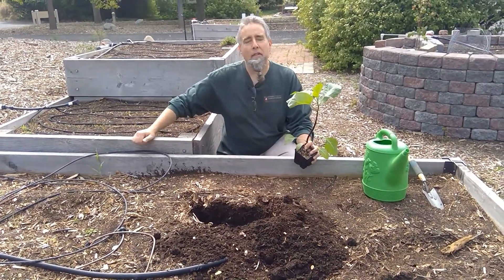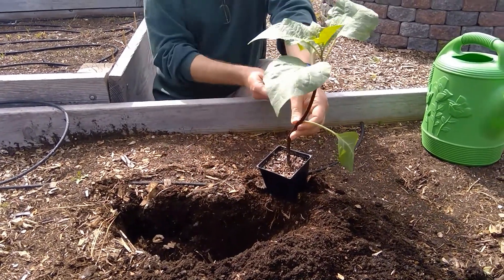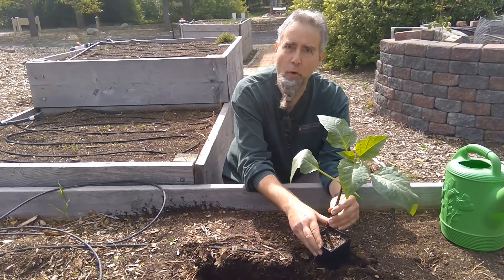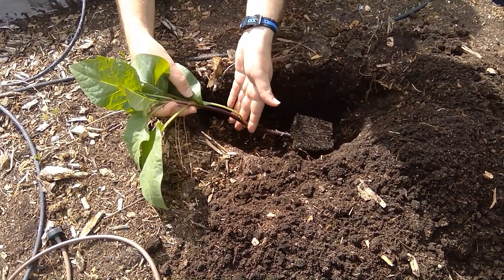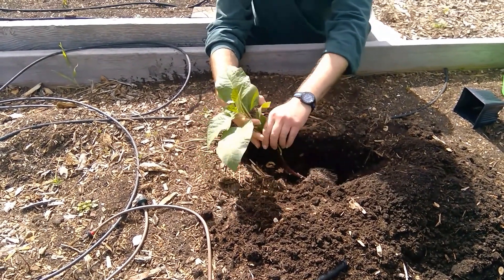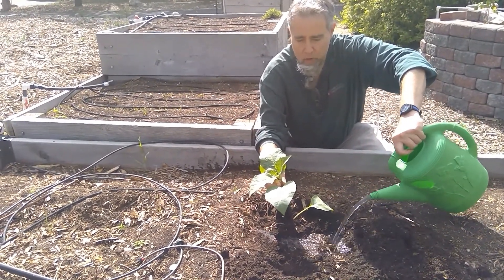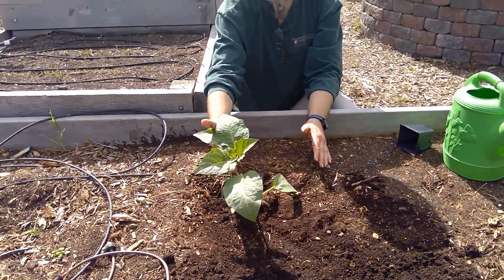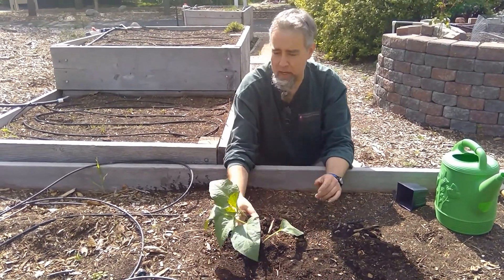Tomato Planting Tricks | Ask a Plant Doctor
Here are a few things you can do when planting tomatoes to ensure a bumper yield!